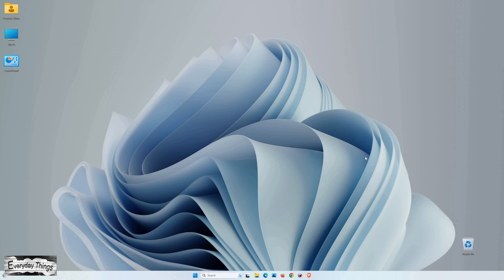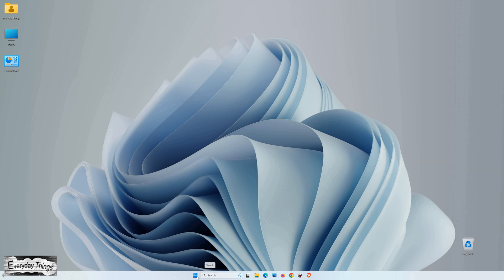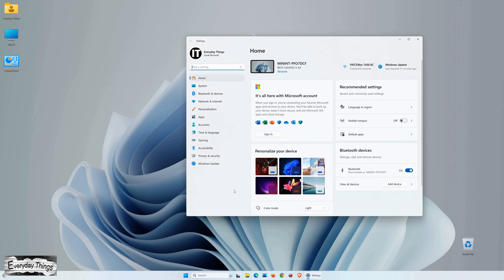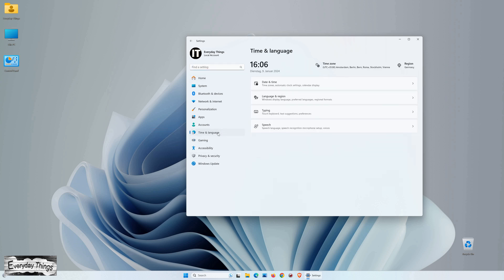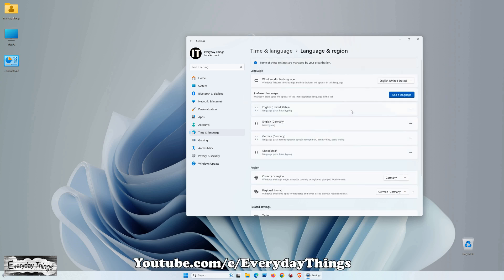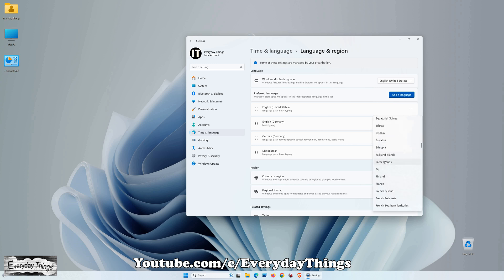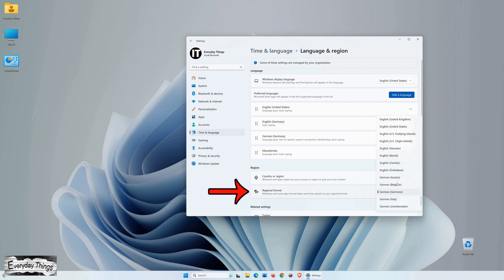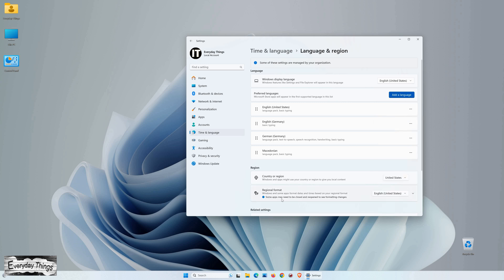A Quick Tutorial on How to Change Region in Windows 11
Join us in this quick tutorial as we guide you through the simple steps to change the Region on your Windows 11 system. Whether you're relocating or just exploring different regional features, these quick steps will help you customize your Windows 11 experience.

DE
Schnelltutorial: Wie man die Region in Windows 11 ändert

Begleite uns in diesem Schnelltutorial, während wir dich durch die einfachen Schritte führen, um die Region auf deinem Windows 11-System zu ändern. Egal, ob du umziehst oder einfach verschiedene regionale Funktionen erkunden möchtest, diese schnellen Schritte helfen dir dabei, deine Windows 11-Erfahrung anzupassen.